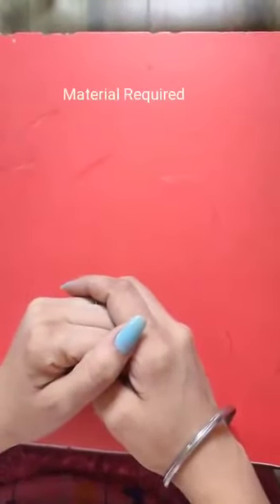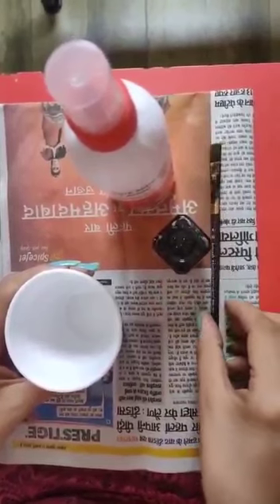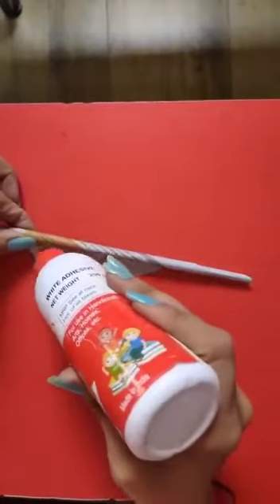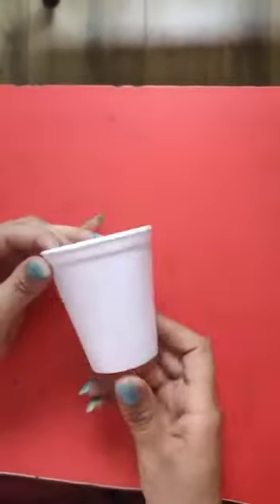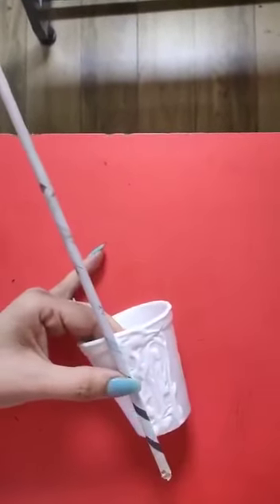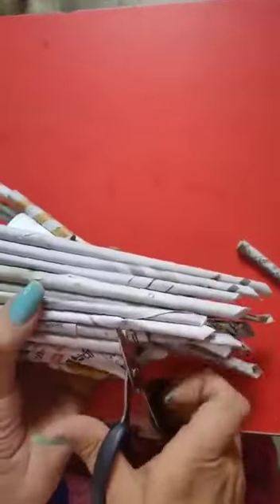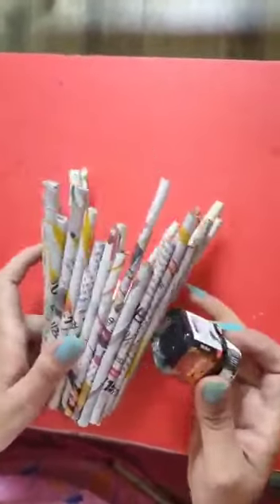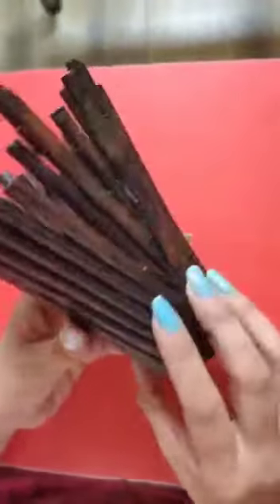GEMS Cambridge International School Batala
SUMMER CAMP 2020 ( Craft Activity)